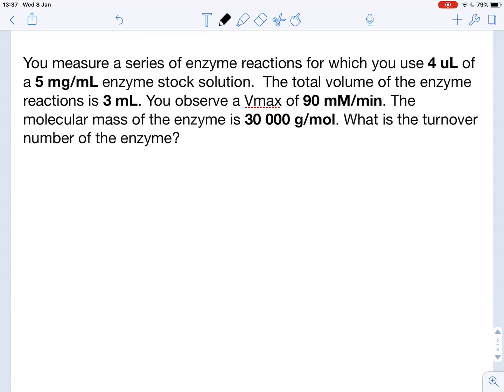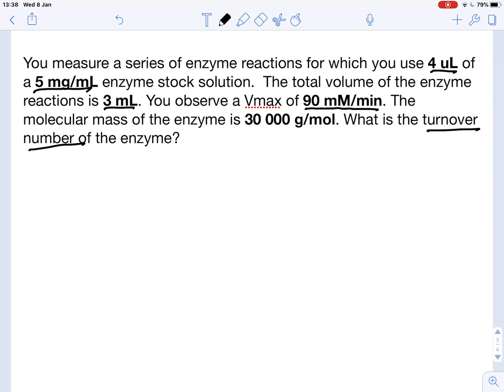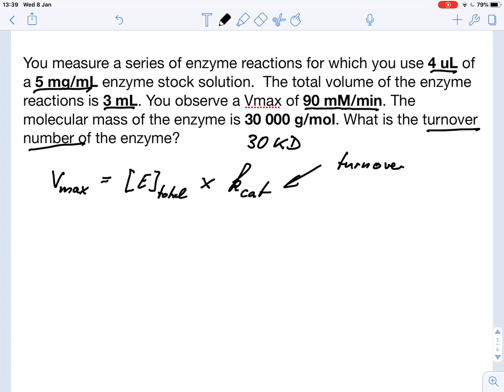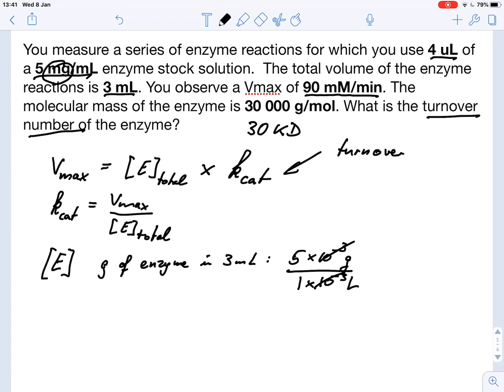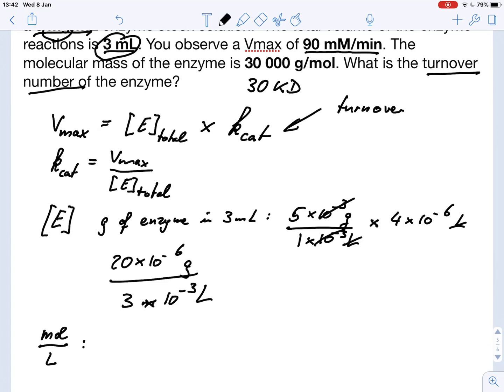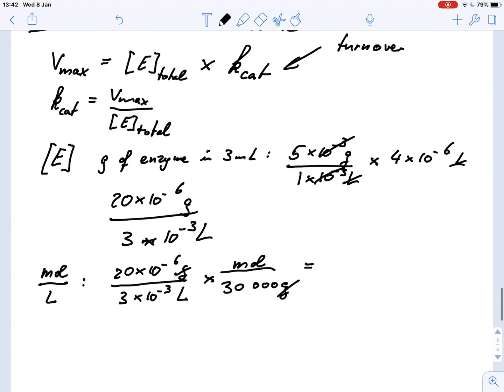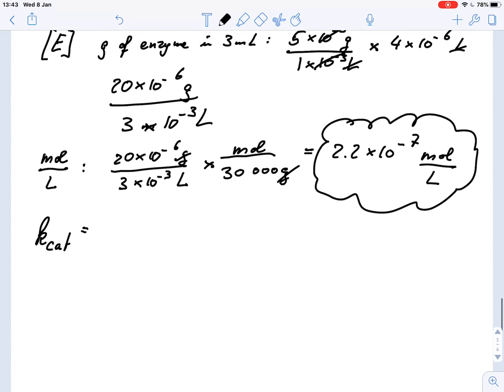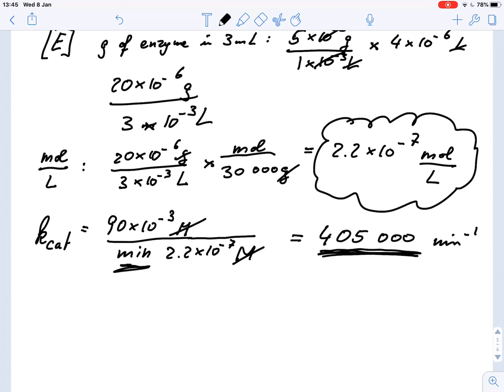Calculating the turnover number of an enzyme